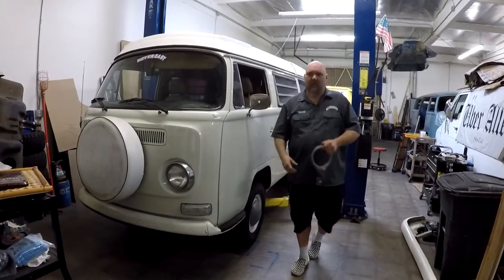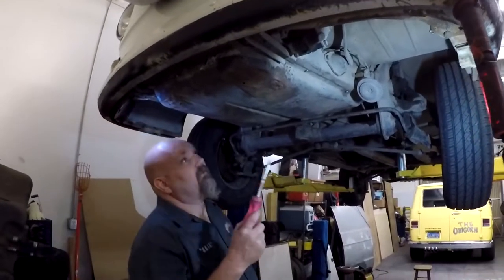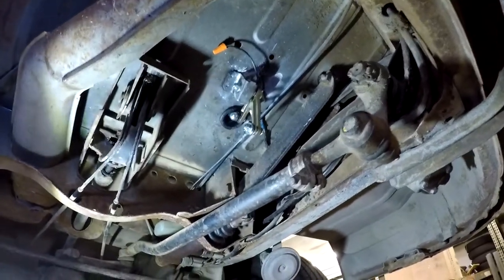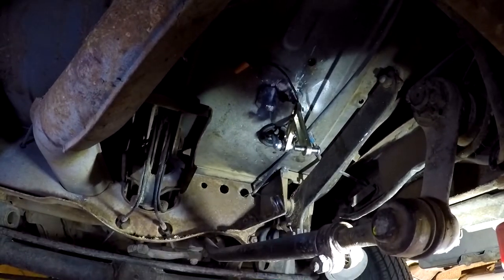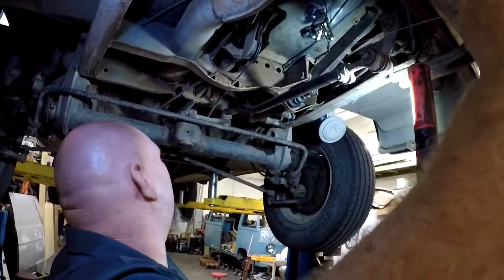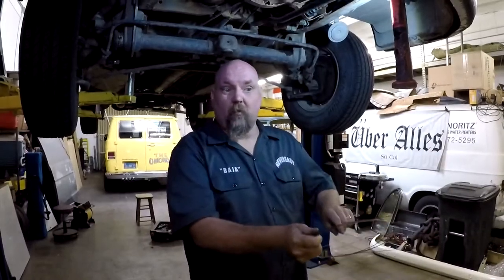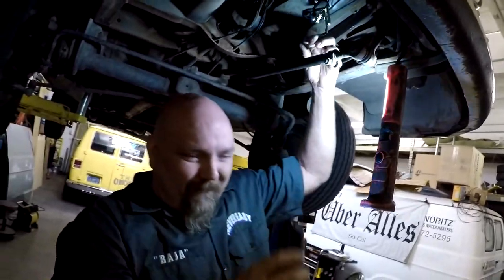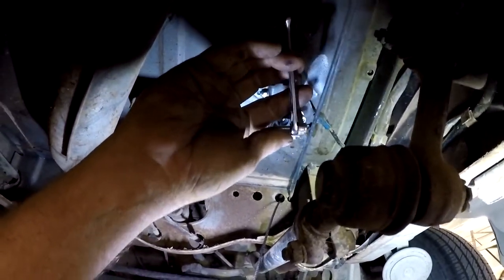How to Install TopLine's MaXX Accelerator Cable on a Bus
Installation of TopLine's MaXX Accelerator Cable  by NEVEREASY